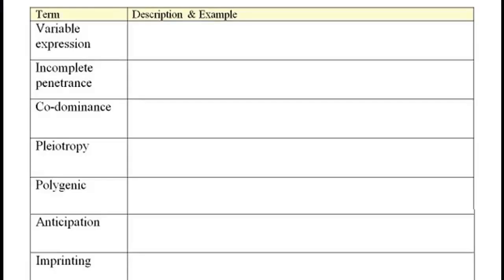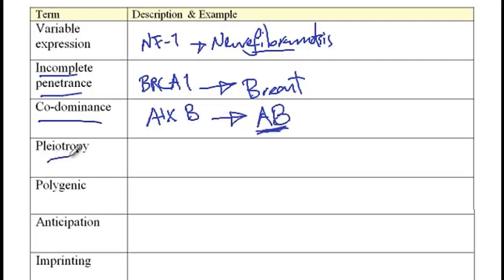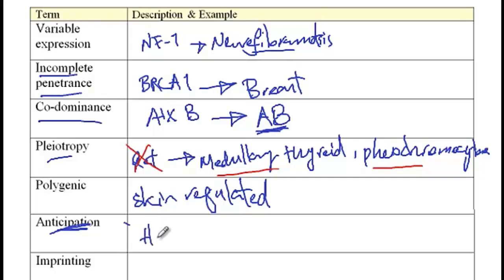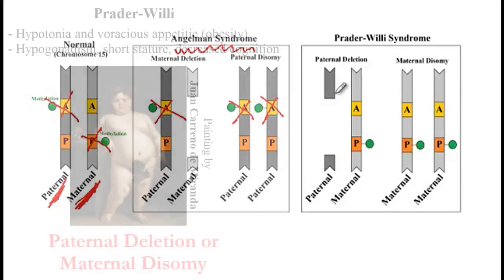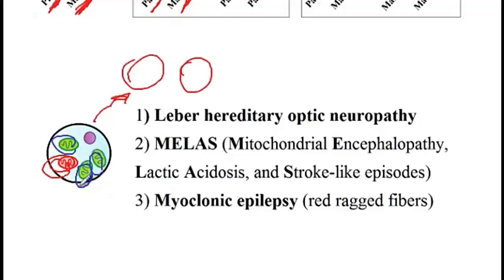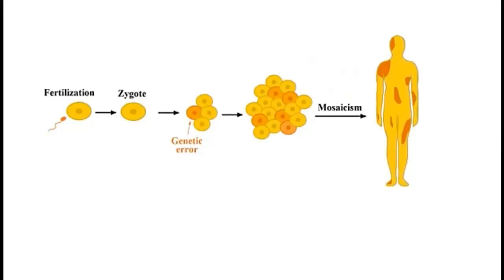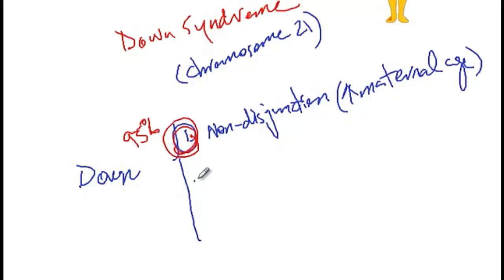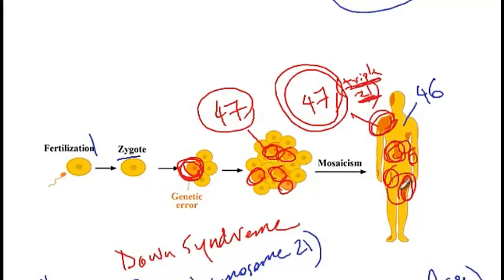USMLE ACE Video 28: Genetic Terminologies, Angelman and Prader-Willi Syndromes